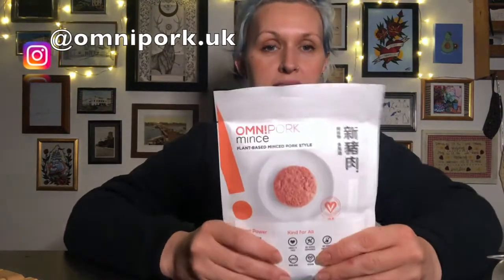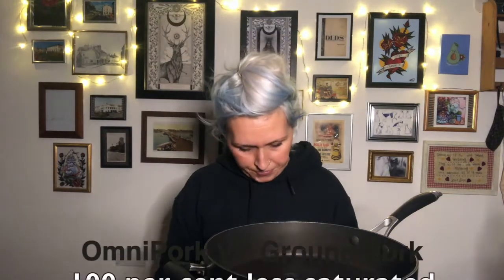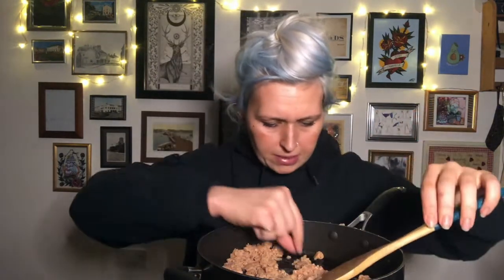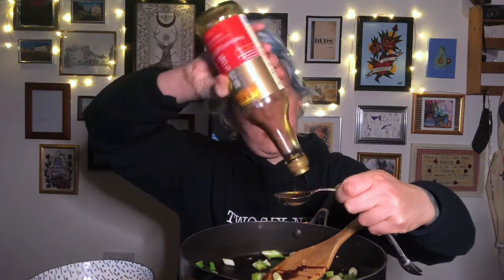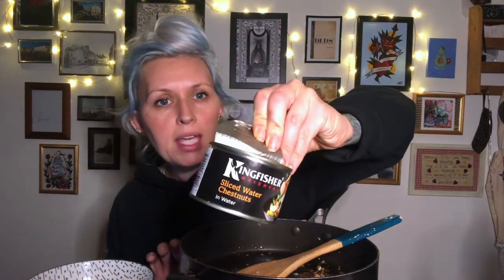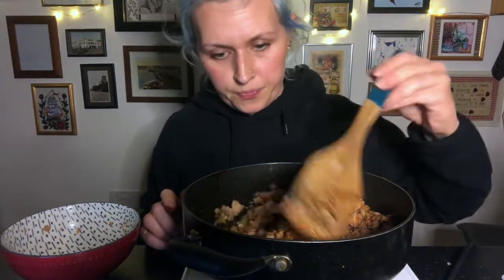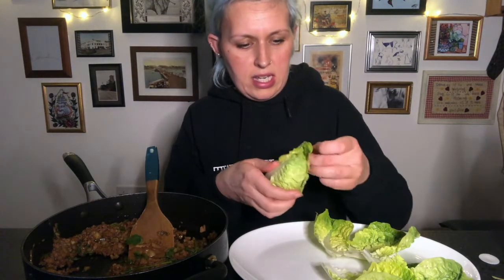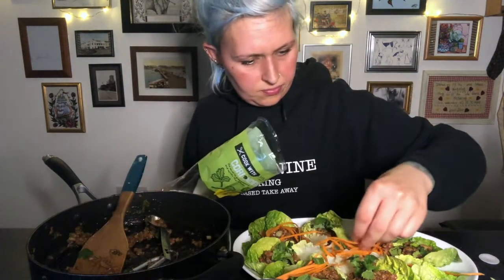Vegan eats PORK for the first time in over five years - Chinese Pork lettuce wraps VEGAN RECIPE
Just kidding folks, the plant-based meat brand Omnipork sent me some of their revolutionary product to try - an absolute game changer

Heres the ingredients to make these wraps
One pack Omnipork
2 spring onions, chopped
4-5 tbsp hoisin sauce
 1tbsp soy sauce
1 tbsp rice vinegar
1 tbsp maple syrup
2 cloves garlic, finely chopped
2 -3 cm fresh ginger, grated
1/2tin water chestnut, chopped
1 tbsp sweet chilli sauce
1 tbsp sesame oil
handful coriander
carrots to garnish
spring onions, to garnish